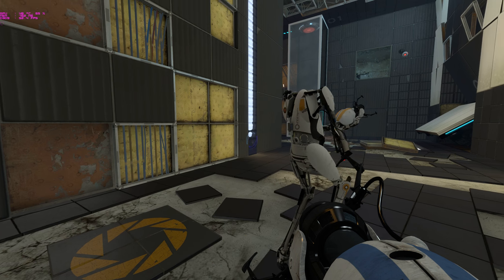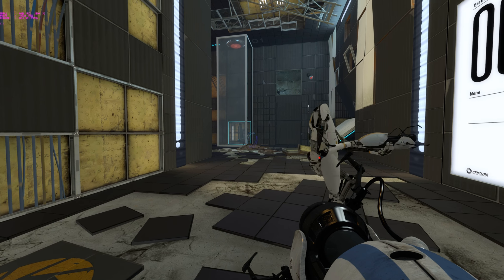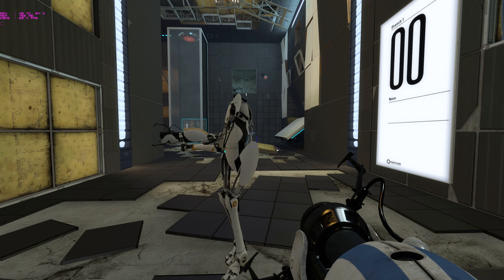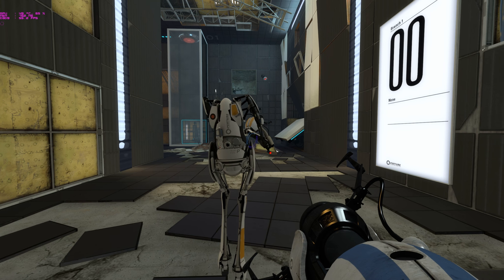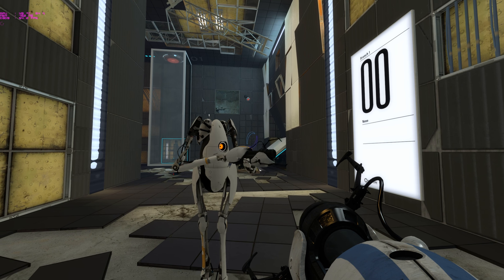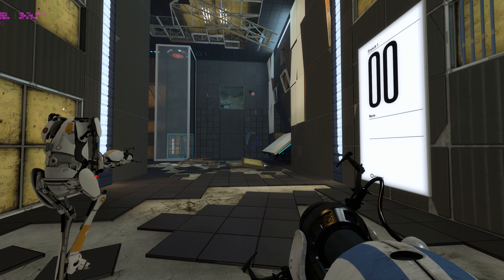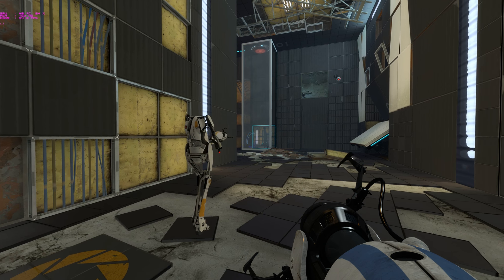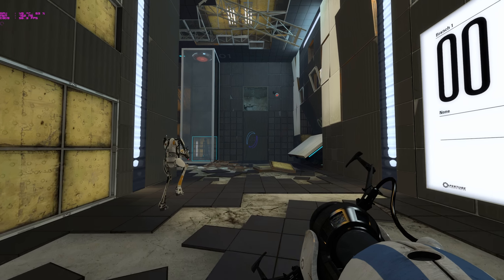Portal 2 Custom Map: Cagefling Solution by: Nautik&Stephen Higher Quality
Map Thread:
Map Download / Rate Here:

This is the solution to the custom map Cagefling.

Map Created by: Nautik
Recorded by: Stephen

Please rate the map on ThinkingWithPortals.com, thank you for viewing. :)